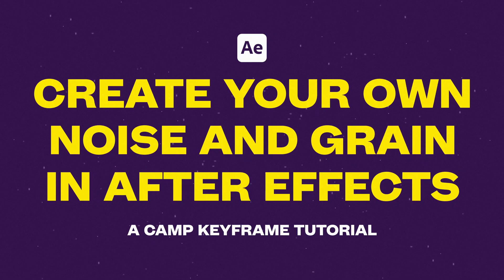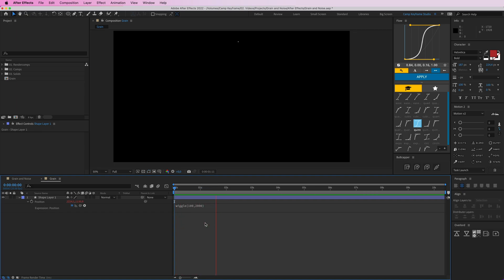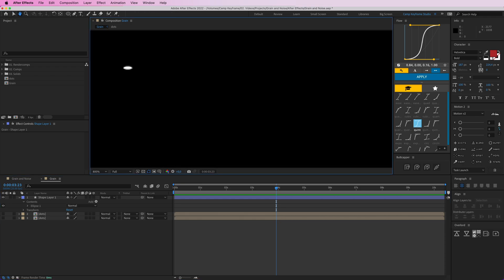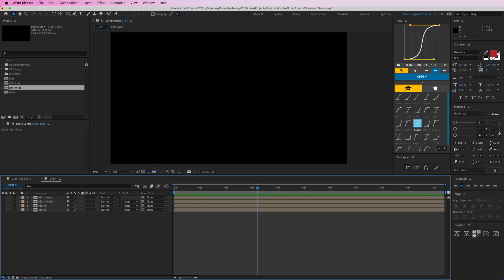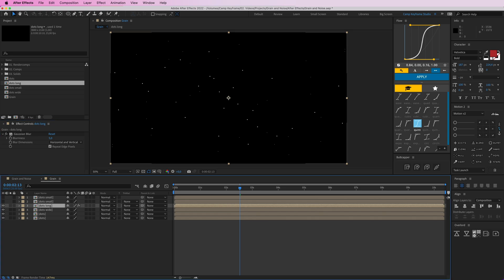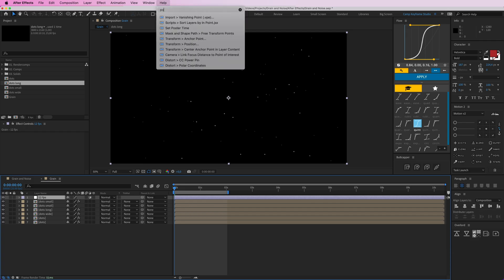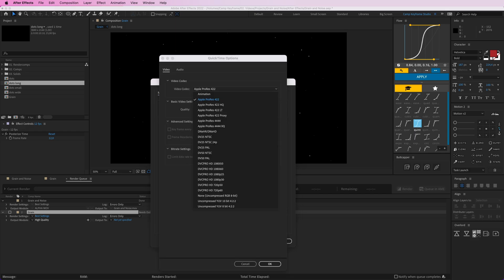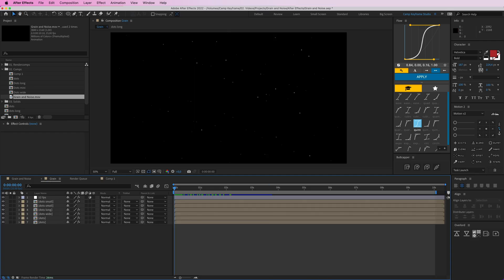Create your own Grain and Noise! After Effects Tutorial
Hey everyone. In this video I'll show you how to create your own grain/noise layer, using just shape layers in After Effects plus some simple effects. Cheers!

Bas